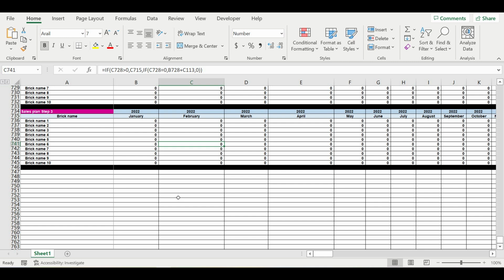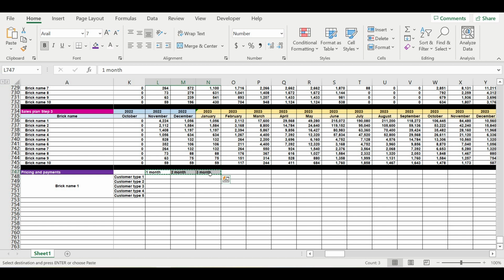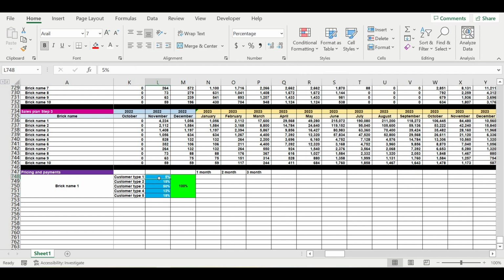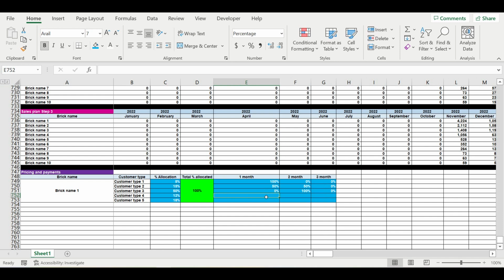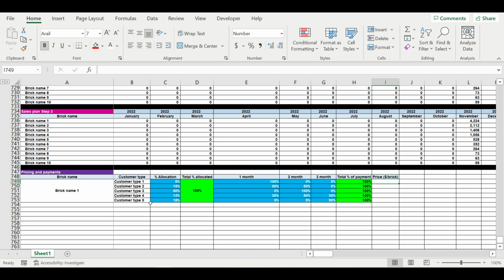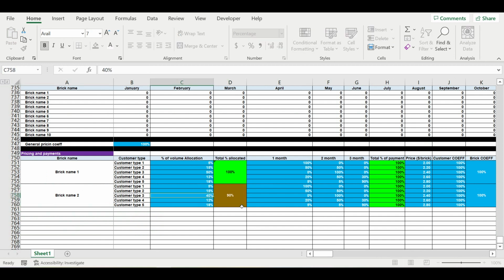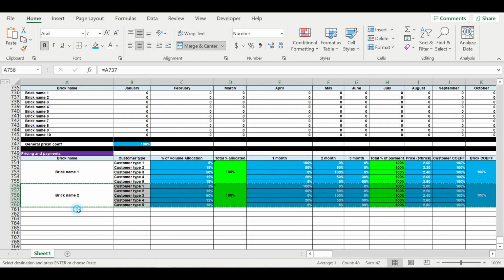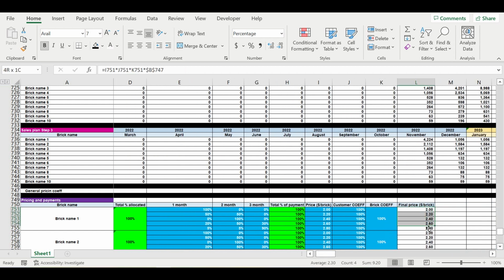Pricing. Customers. Payments. Brick production financial model / business plan. Part 12. Tutorial.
Pricing. Customers. Payments. Brick manufacturing financial model / business plan. Part 12. MS Excel tutorial. Building financial model from scratch.